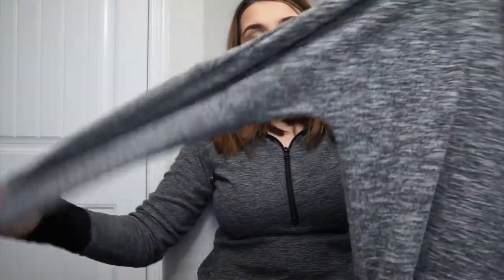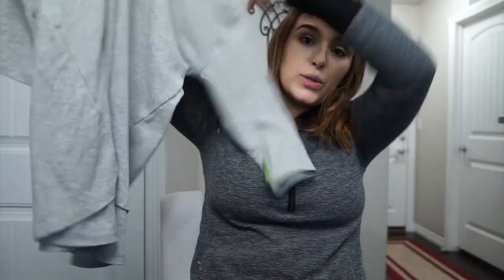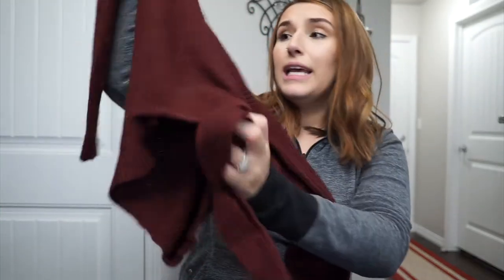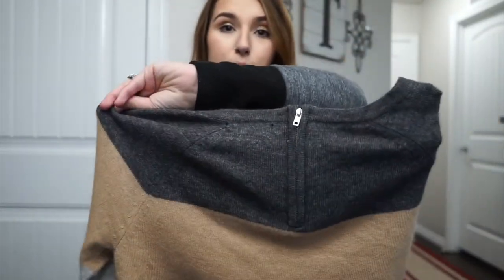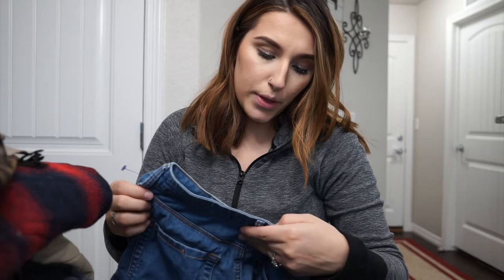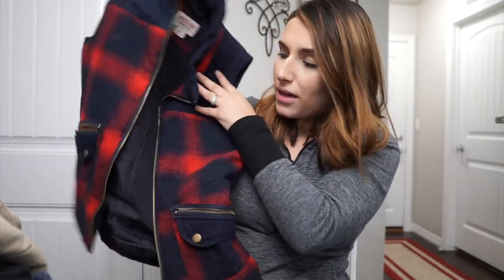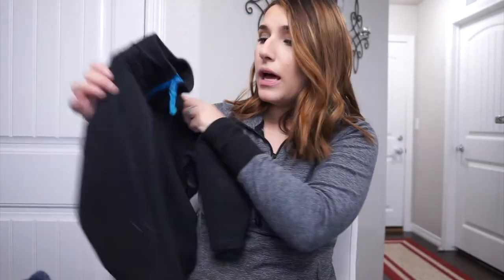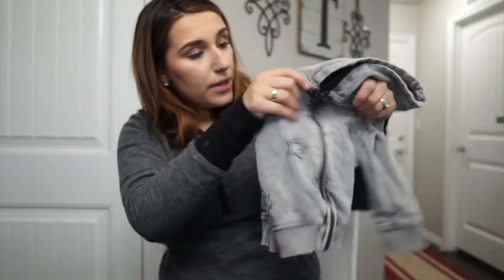Goodwill Outlet Thrift Haul - Volume 3 | TheTerrasAdventures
Hey!

You know I love a good thrift haul! I found some amazing finds for only $26!

→ KEEP UP WITH RUTHE

I N S T A G R A M : @RutheTerra
T W I T T E R : @RutheTerra
F A C E B O O K: Ruthe Terra Blog
S N A P C H A T : Rutheee
Amazon Favorites
SHOP MY CLOSET ON POSHMARK: Poshmark.com/closet/ruthedourado